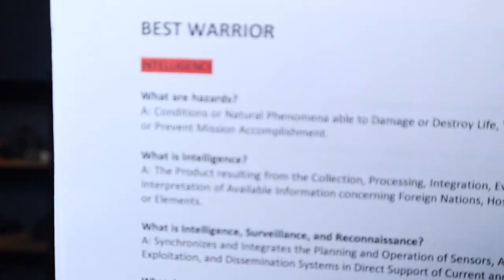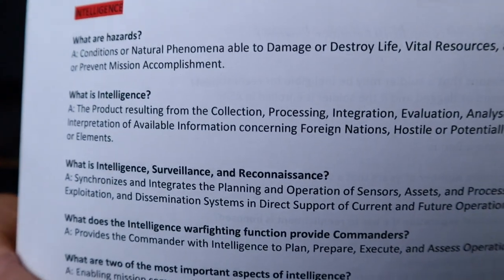ADP 2 Intelligence Army Promotion Board Questions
As always - all thoughts presented are my own.  Hope this helps you prepare for a promotion or competition board.

Thanks for sharing your time on the channel.  If you have any requests for discussion, feel free to drop a comment and lets make magic happen!